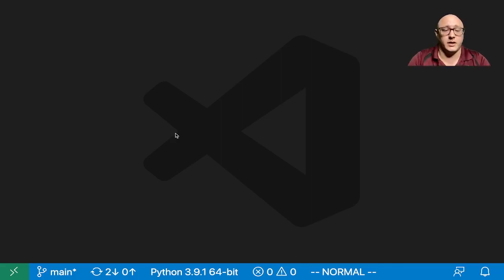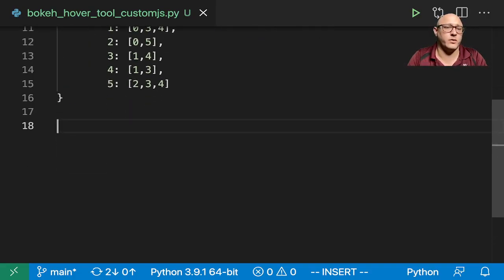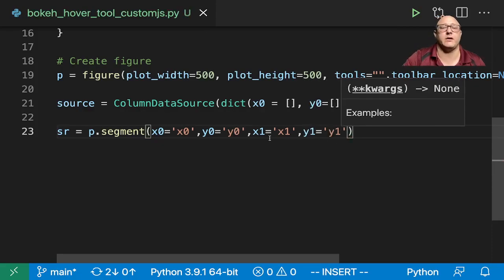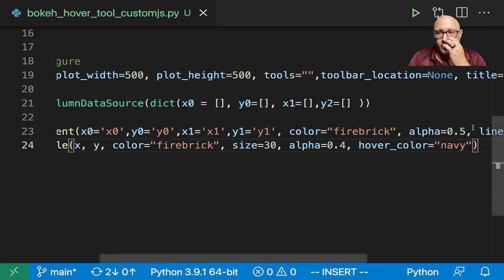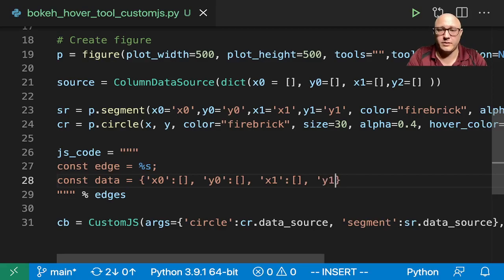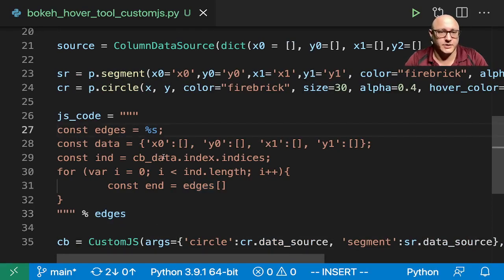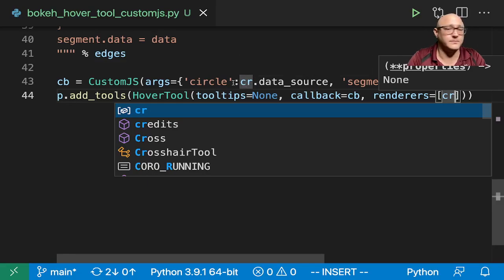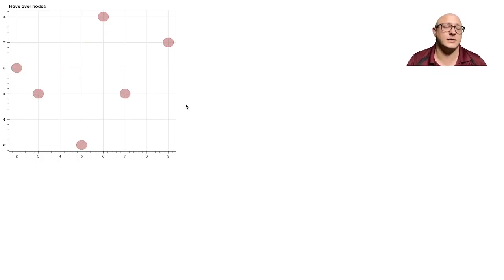Bokeh: CustomJS for Hover Tools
The HoverTool has a callback which comes with two pieces of built-in data: the index and the geometry. The index is the indices of any points that the hover tool is over.